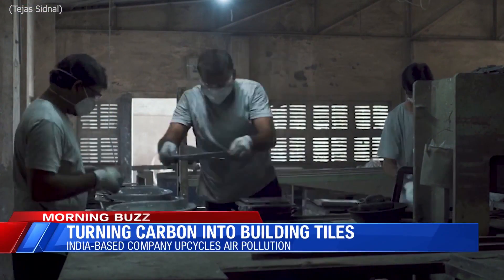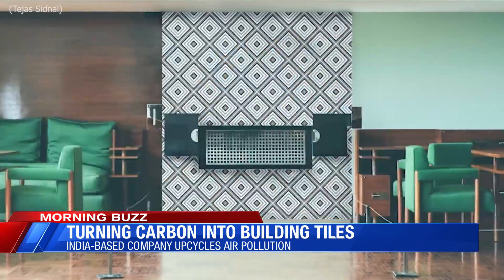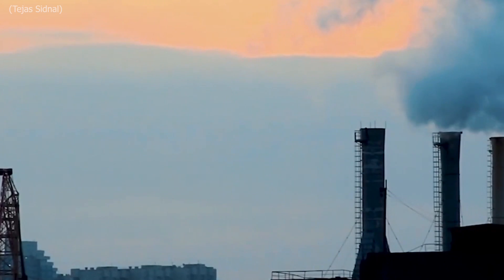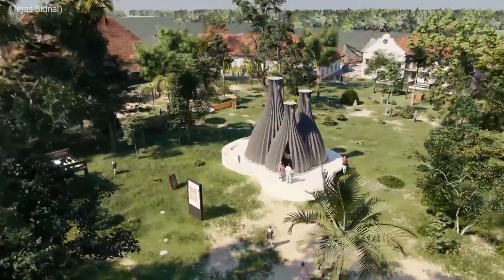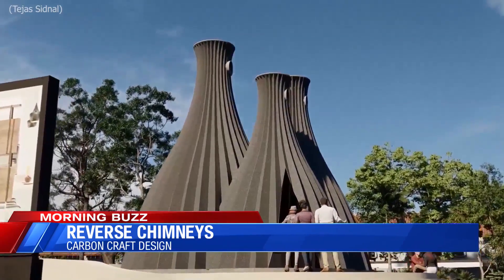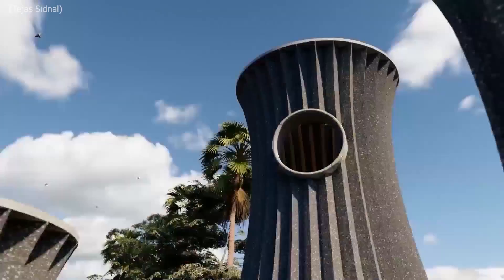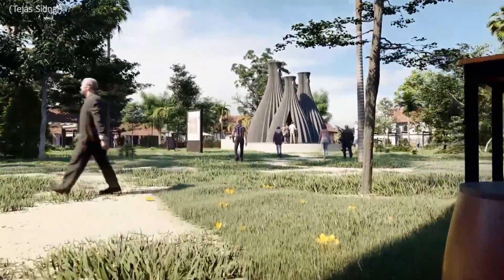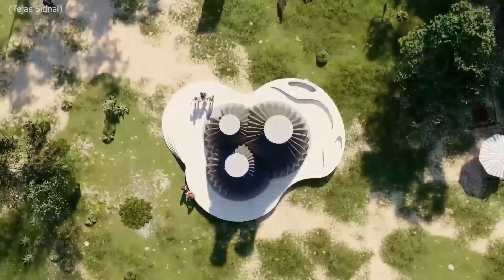JAN 20 MORNING BUZZ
Black is the new green--one company, Carbon Craft Designs, is using pollution as a resource to save our planet--taking black carbon from exhaust fumes and turning it into building tiles. The founder says reverse chimneys are also in the making.